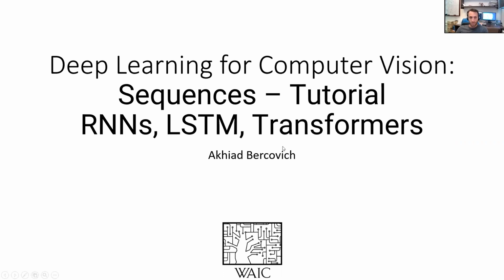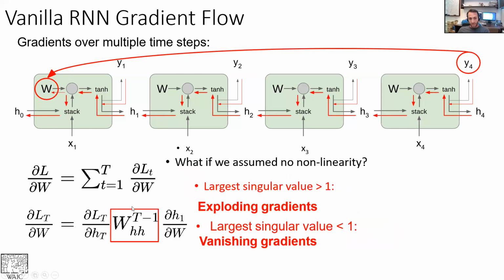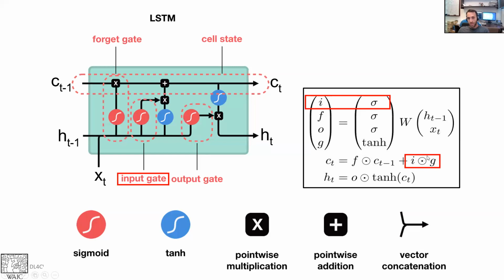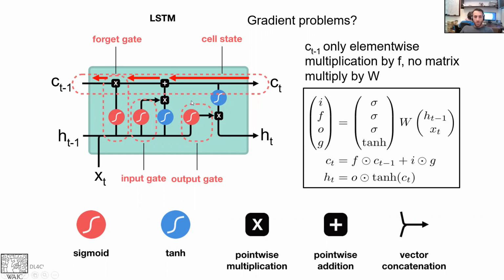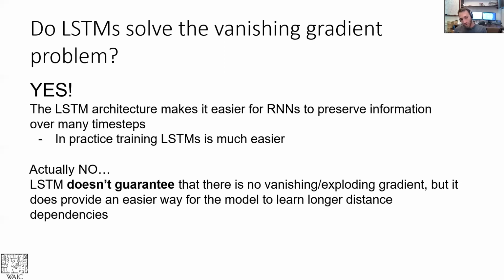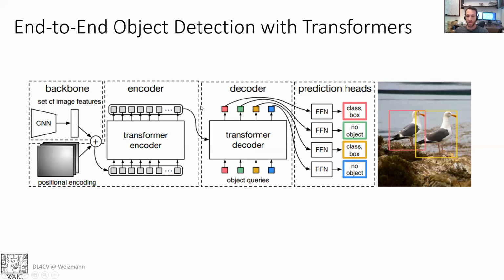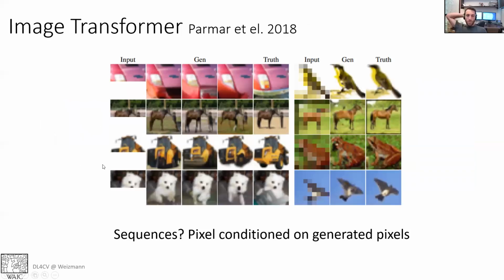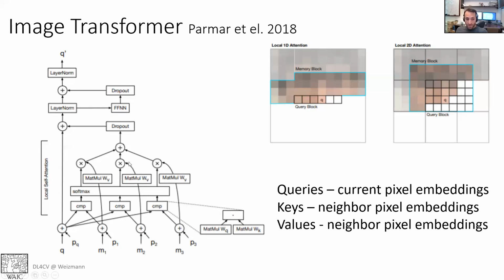DL4CV@WIS (Spring 2021) Tutorial 7: Sequences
RNNs, LSTM, Tranformeres in Computer Vision

Lecturer: Akhiad Bercovich